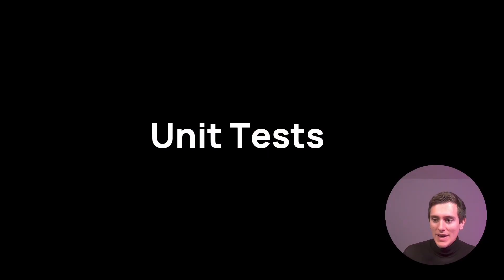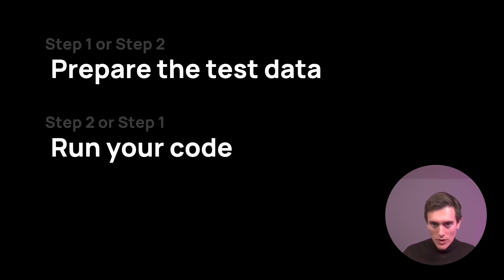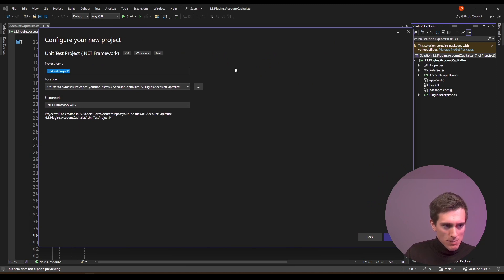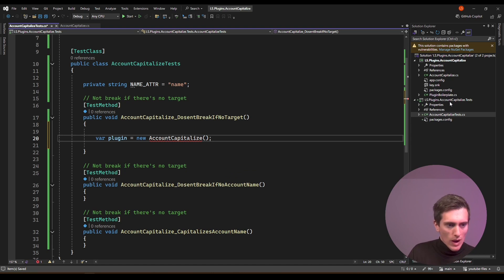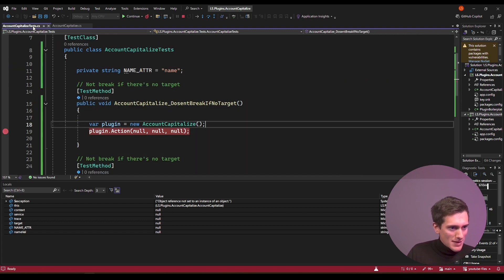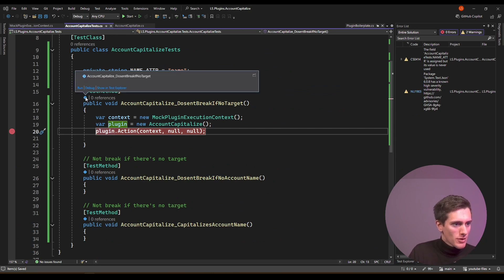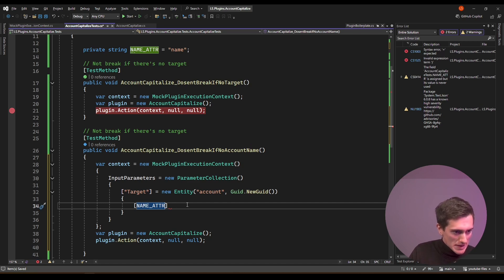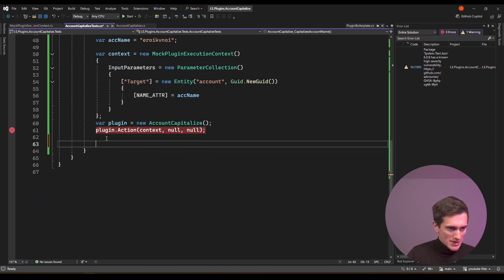Ep.08 Unit Testing the plugin :: Dynamics CRM / Model Driven Apps Plugin Development Course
If you didn’t know before, you can also unit test your Dynamics CRM plugins and it’s actually very easy.